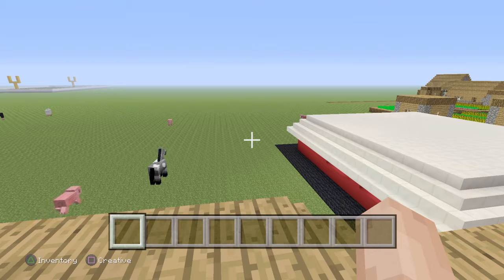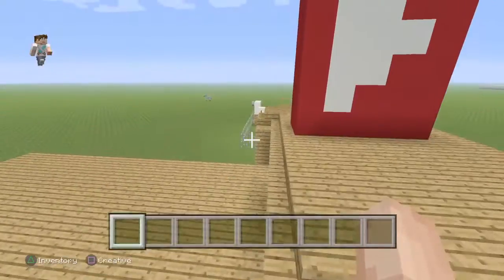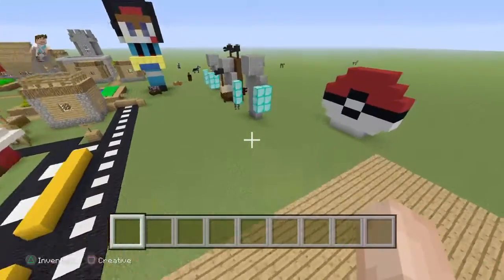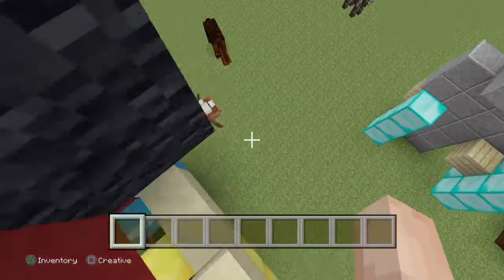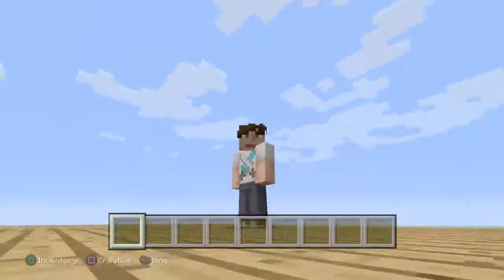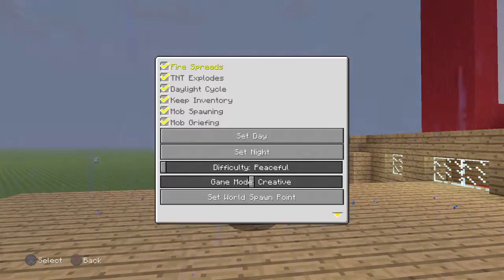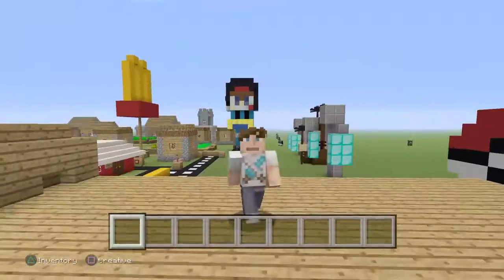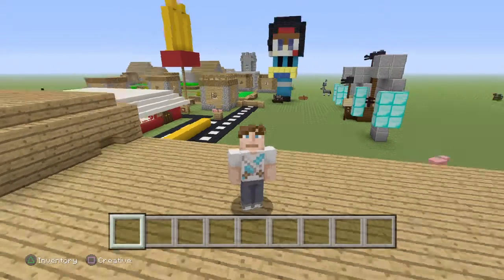Minecraft pokeball review